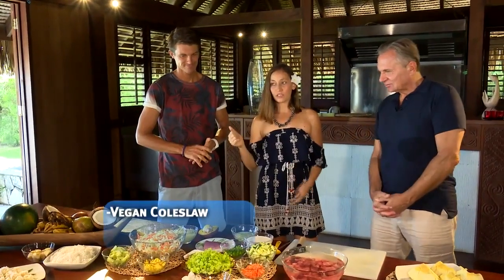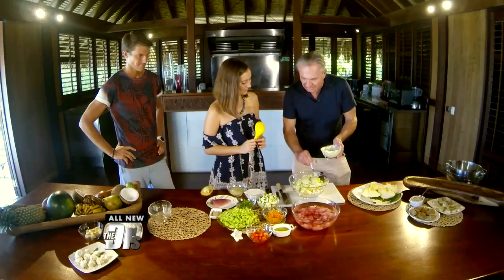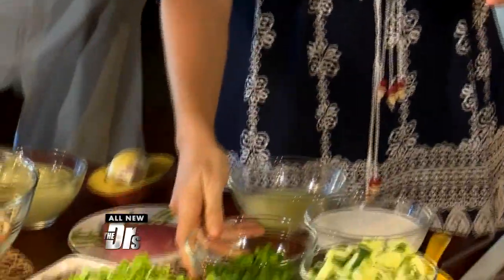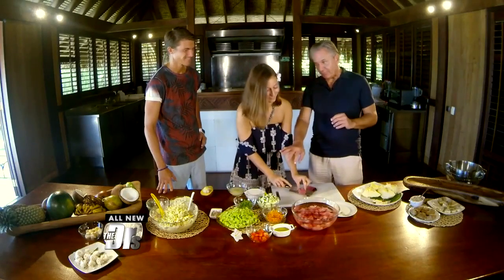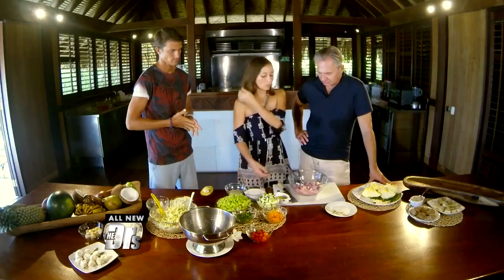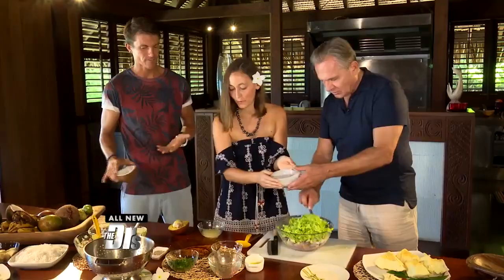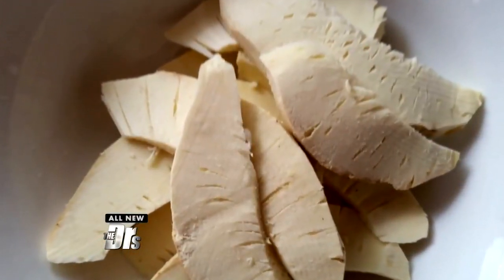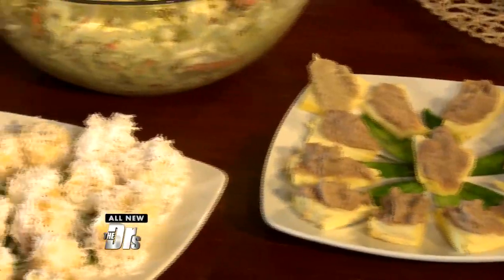Tahiti’s Health Secrets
Plastic surgeon Dr. Andrew Ordon heads to Tahiti where he is joined by chef and catered Lou and health and wellness coach Tuomo, who prepare some tasty and healthy dishes from the island.